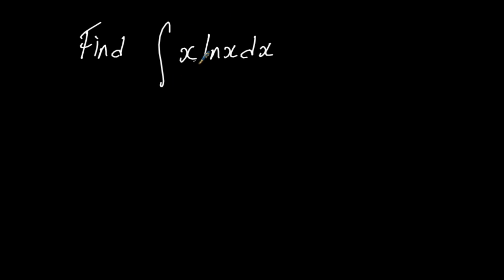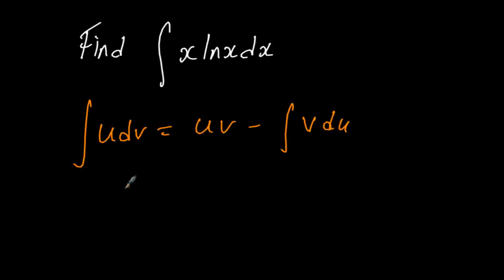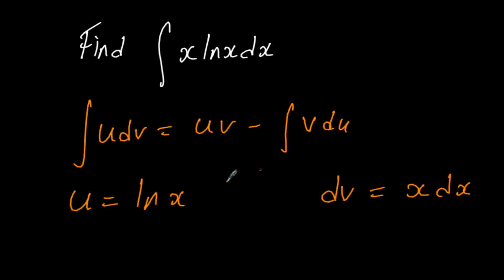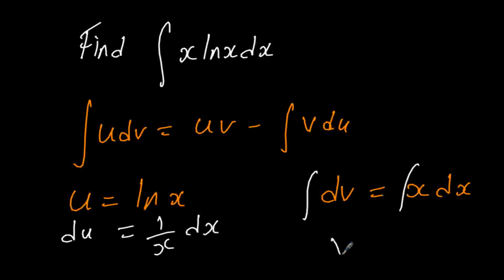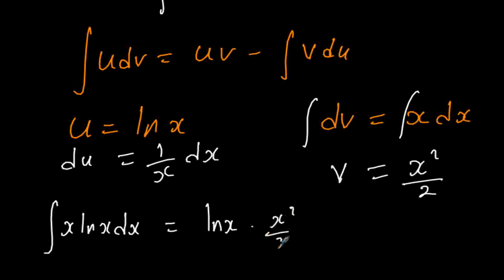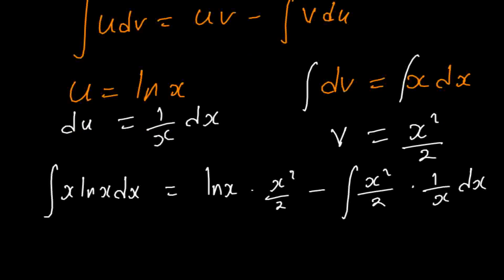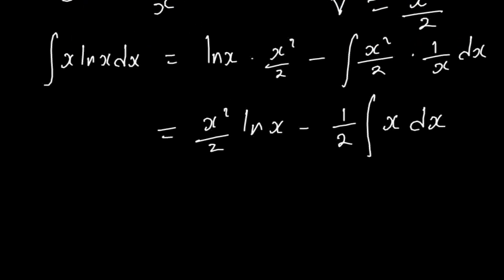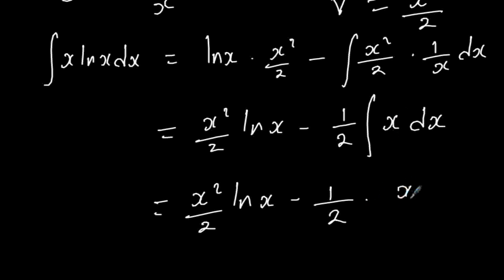Integrate xlnx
integration by parts: Integrate xlnx
Integration of national logarithm